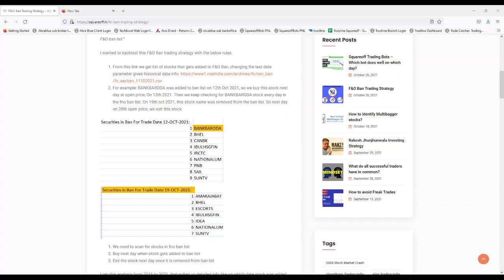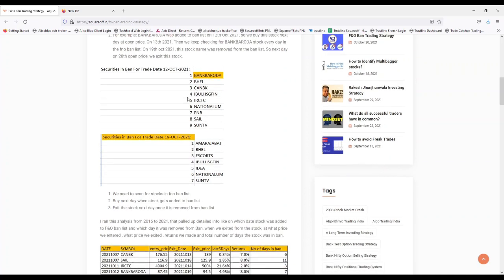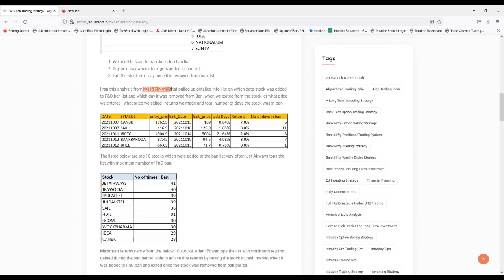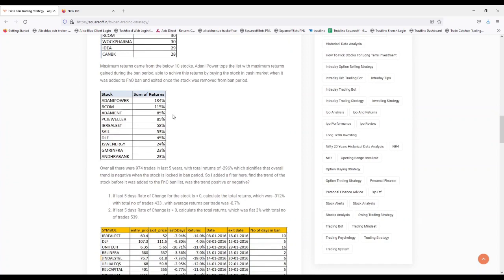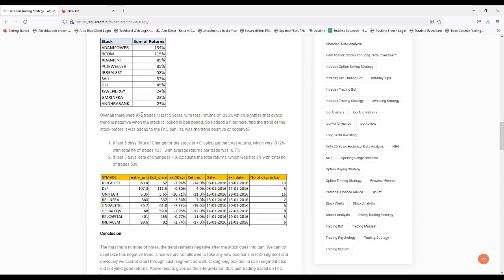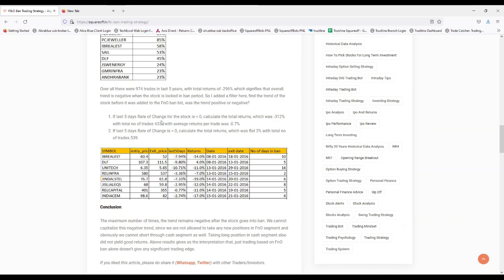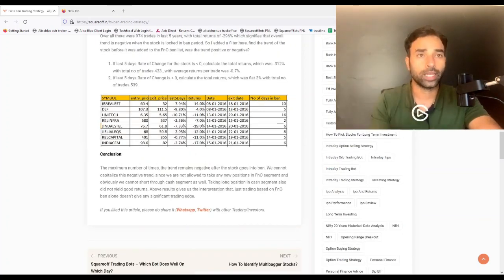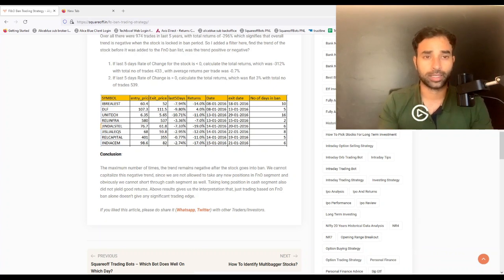F&O Ban Trading Strategy | How to Trade F&O Ban Stocks